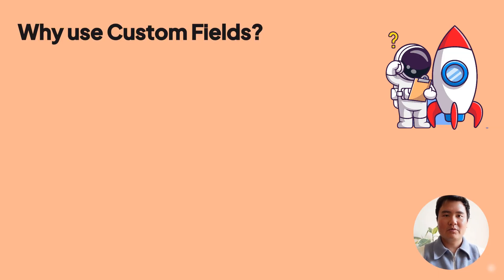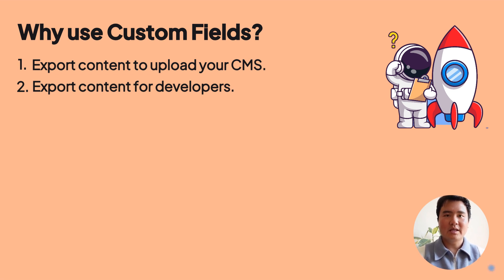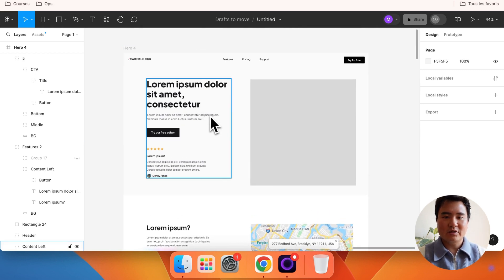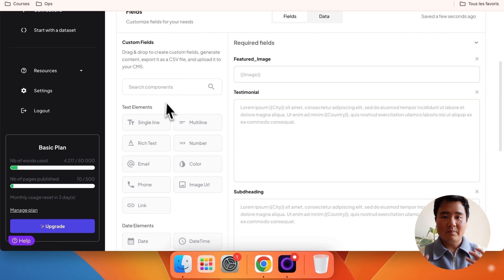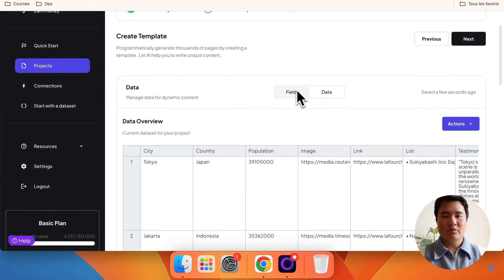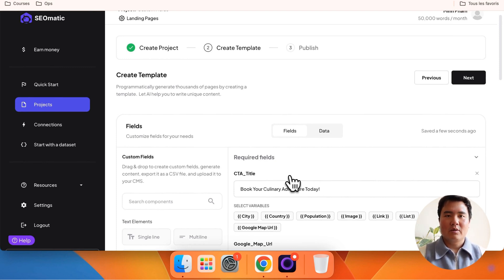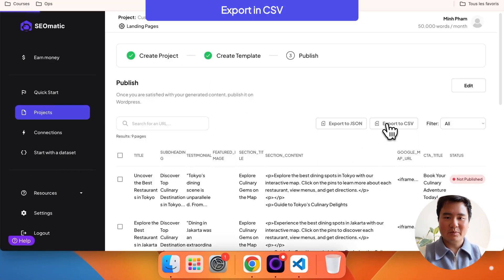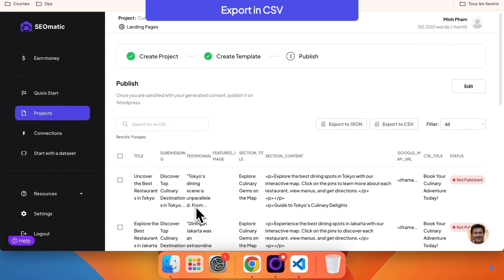Custom Fields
Hey everyone! Today, I'm excited to show you how to use the Custom Fields feature in SEOmatic. Whether you're working with an unsupported CMS or a custom-coded website, this feature will simplify your content generation process.

Create customized content templates using drag & drop, and leverage powerful features like Variables, Spin Syntax, and Generative AI. Export your generated content in JSON or CSV format to fit your needs.

Why SEOmatic?
📈 Create personalized web pages at scale
✅ Works with 99% of CMS platforms
🚀 Easy to start with templates